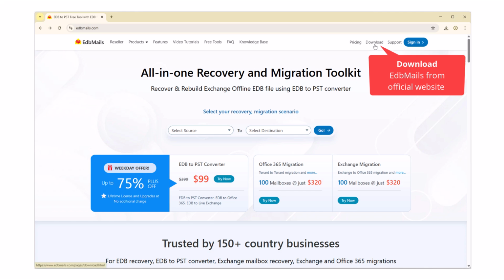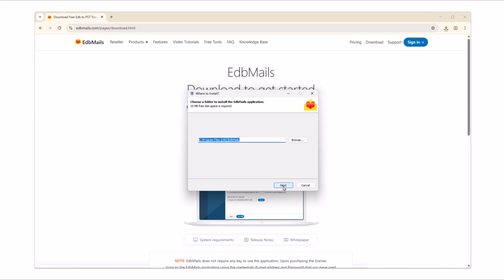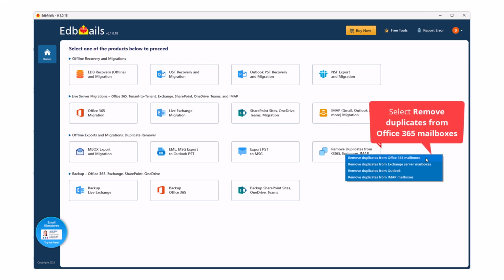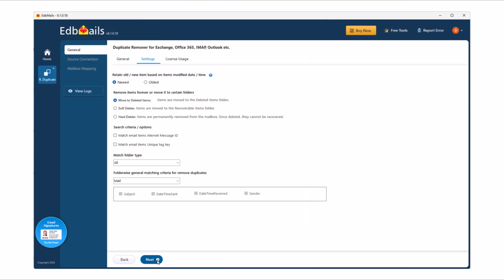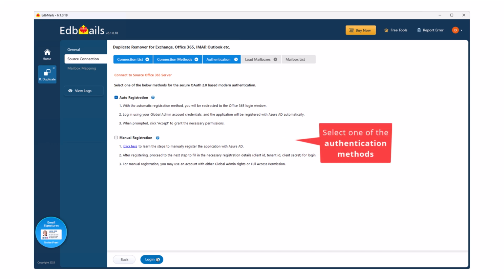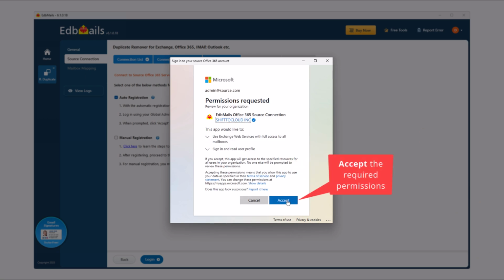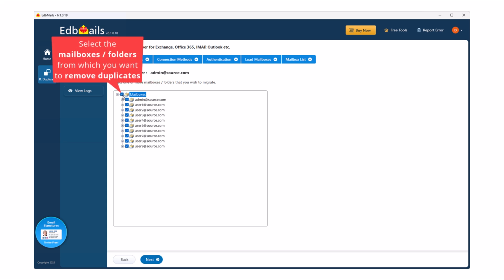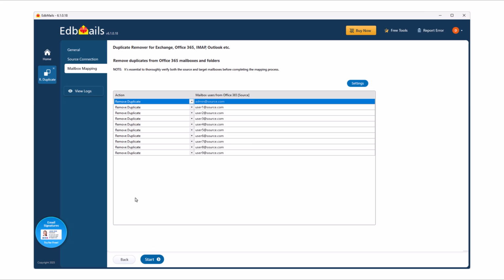Remove Duplicates from Office 365 With EdbMails | Step-by-Step Tutorial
EdbMails Office 365 Duplicate Remover helps you quickly identify and remove duplicate emails from your Office 365 (Microsoft 365) mailboxes. Whether duplicates are caused by sync issues, PST imports, or mailbox merges, the tool makes cleanup simple and straightforward. You can choose to move duplicates to Deleted Items, perform a soft delete, or permanently remove them. In this step-by-step tutorial, you'll learn how to use EdbMails to declutter your mailbox while preserving data integrity and improving overall mailbox performance.

What You’ll Learn in This Video:
 ✔ Connect to your Office 365 server
 ✔ Select mailboxes or folders for duplicate removal
 ✔ Start the deduplication process